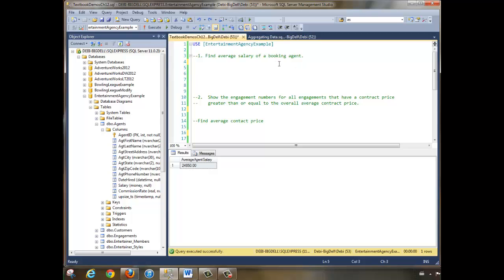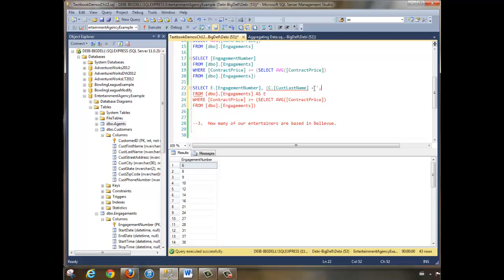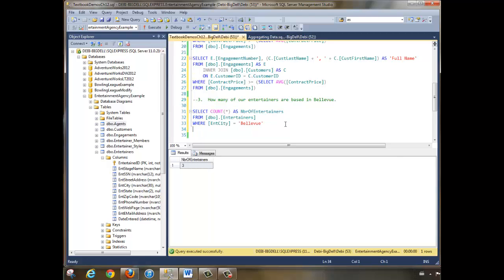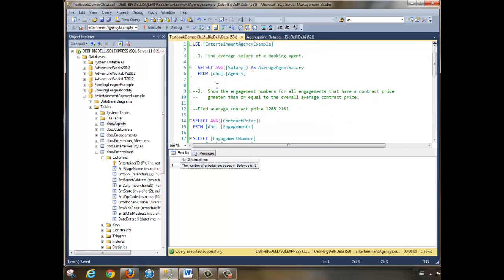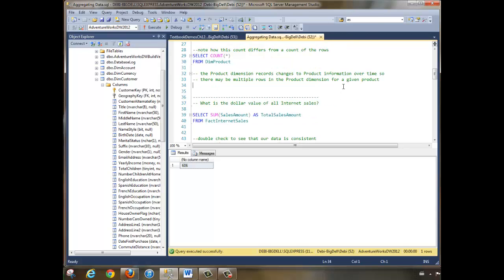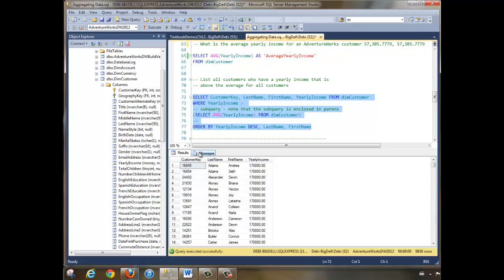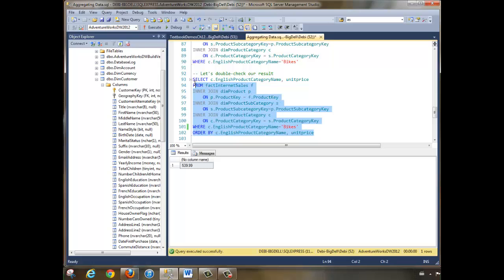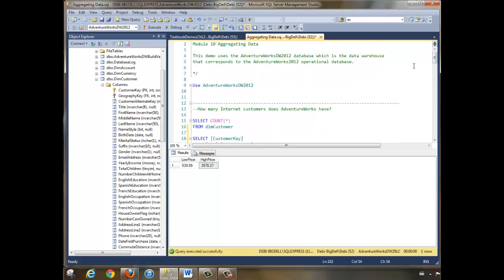Aggregate Functions Demos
This video demonstrates several basic aggregate functions using queries of varying complexity. COUNT(*), COUNT, SUM, AVG, MIN and MAX are demonstrated in SELECT and WHERE clauses and in subqueries.